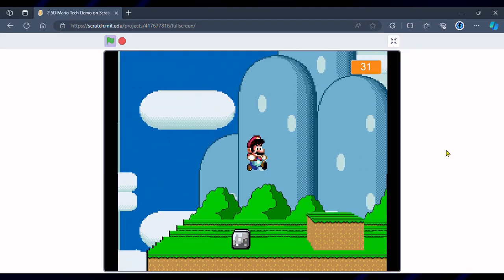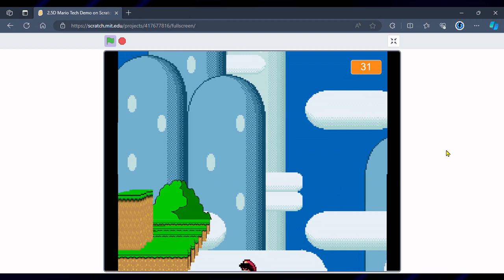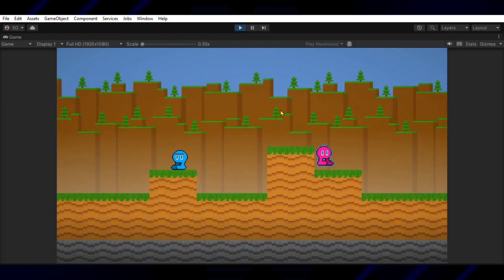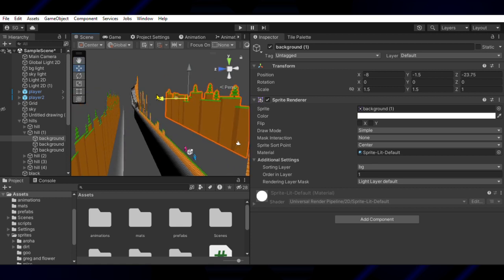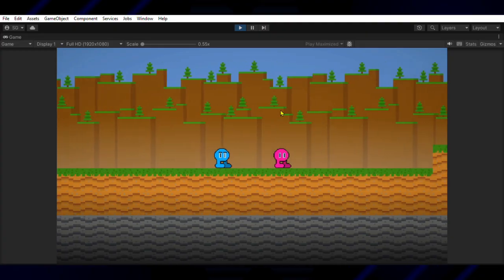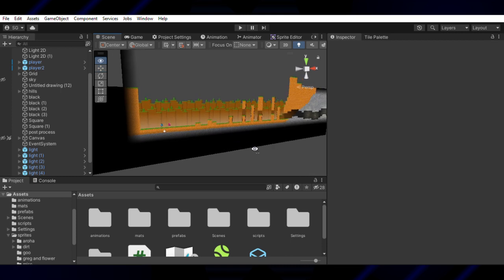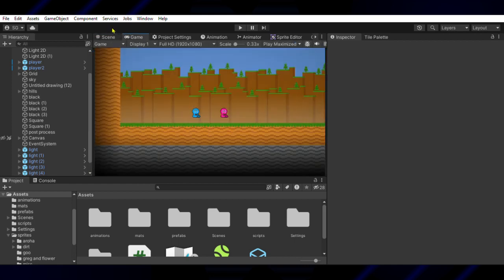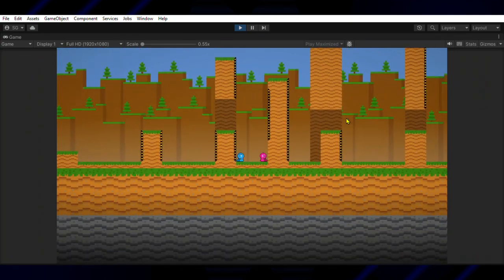How I (kinda) Made a 2.5d Effect in Unity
this is how I made a 2.5D effect in my upcoming game Greg and Flower 2